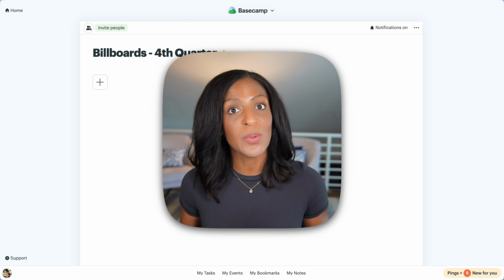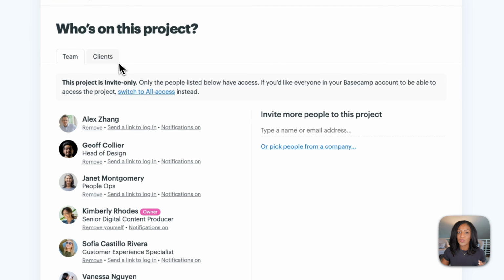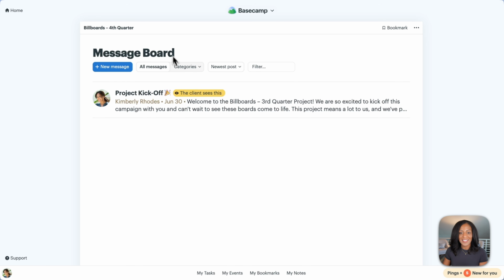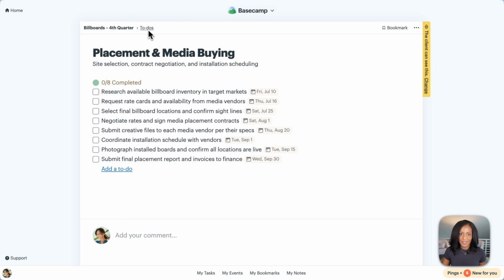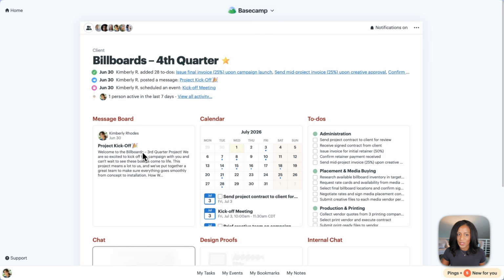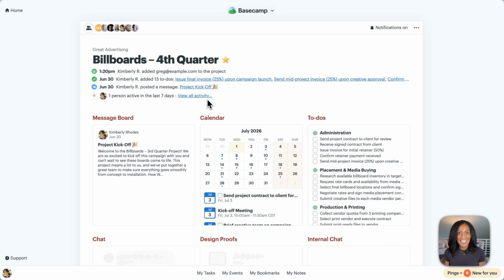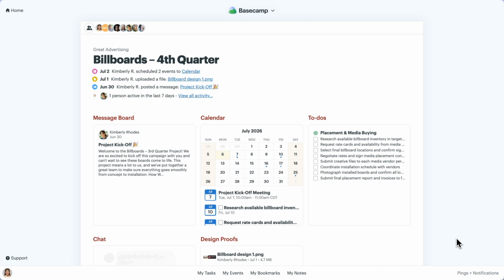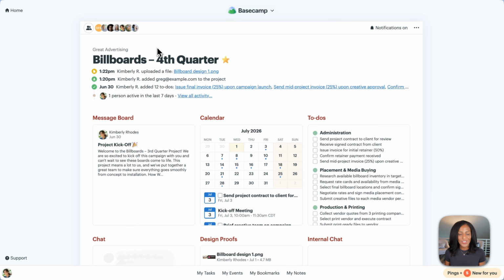Working with Clients in Basecamp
When you add clients into a Basecamp project, you can choose what parts of the project they can see. In this video, Kimberly from the Basecamp team walks through how to turn on client features, add clients to a project, and change the visibility settings within a project.

Timestamps:
00:00 - Introduction to working with clients in Basecamp
00:21 - Setting up your project before inviting a client
00:38 - Turning on client visibility options throughout a project
03:17 - Inviting clients to a Basecamp project
04:08 - Adding new items to a project with client access
04:50 - What a project looks like from the client's perspective
05:41 - Other ways to use the "client" category in Basecamp
06:15 - How to reach the Basecamp support team with questions